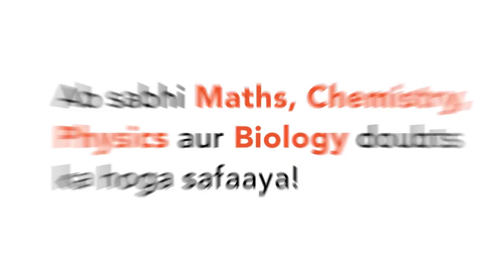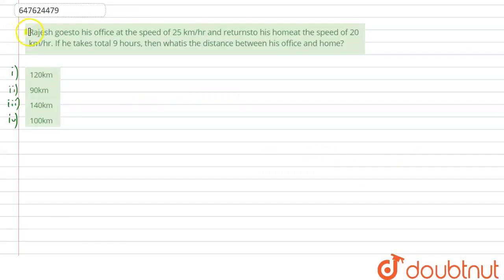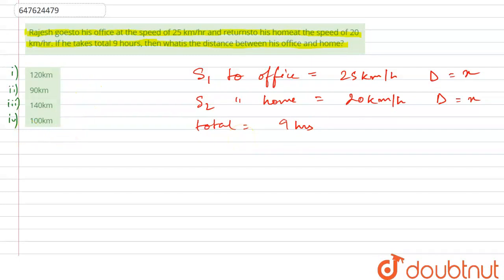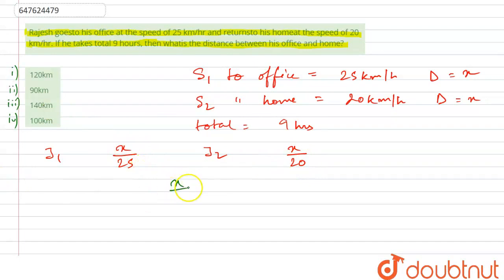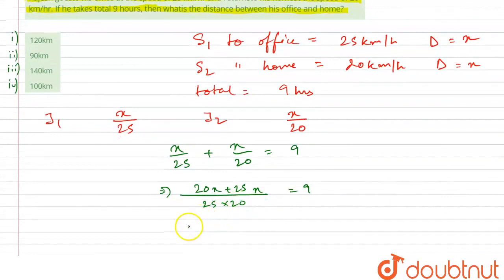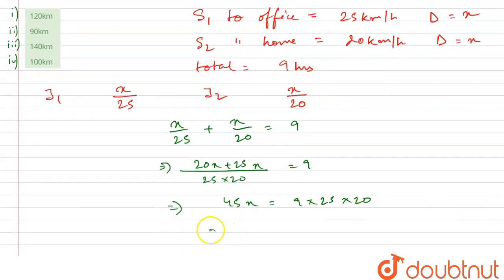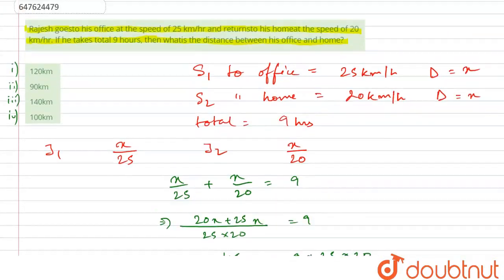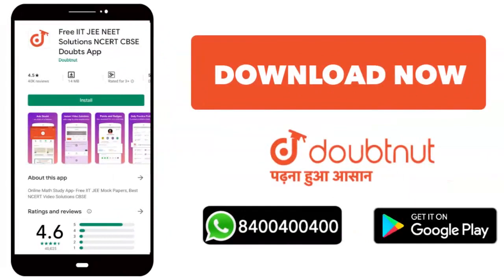Rajesh goesto his office at the speed of 25 km/hr and returnsto his homeat the speed of 20 km/hr...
Rajesh goesto his office at the speed of 25 km/hr and returnsto his homeat the speed of 20 km/hr. If he takes total 9 hours, then whatis the distance between his office and home?
Class: 14
Subject: MATHS
Chapter: SOLVED SSC GD 11th FEB 2019 SHIFT - 1
Board:GOVT

👉 Have Any Query? Ask Us.